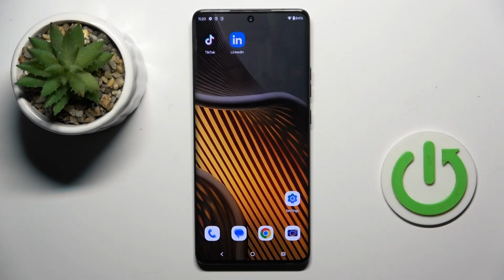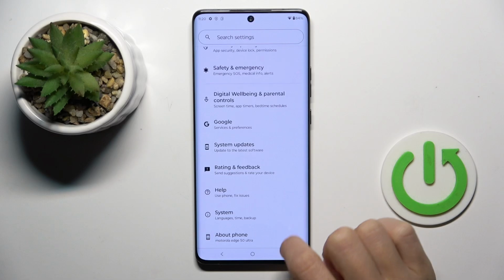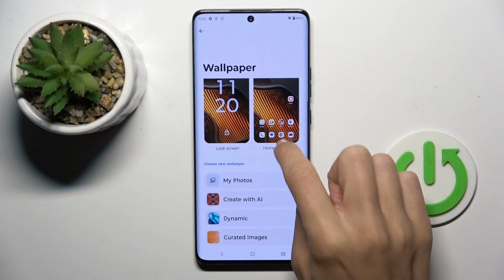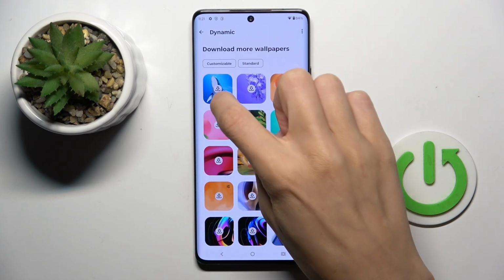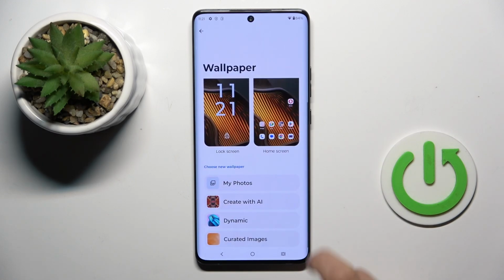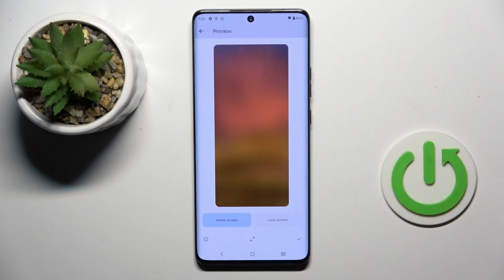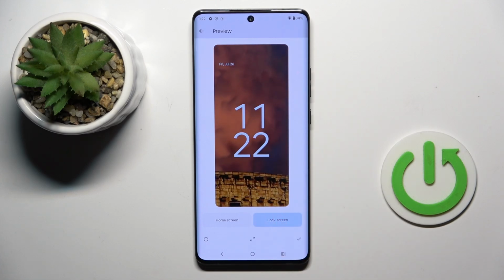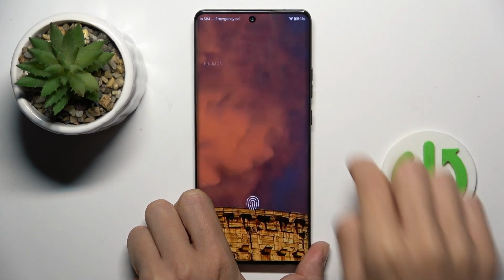How to Set Up Wallpaper in MOTOROLA Edge 50 Ultra – Wallpaper Settings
Find out more info about MOTOROLA Edge 50 Ultra:
Are you looking to personalize your MOTOROLA Edge 50 Ultra with stunning wallpapers? Our video guide will show you how to easily set and change wallpapers, allowing you to give your MOTOROLA device a fresh and unique look. Explore various customization options and discover how to choose the perfect wallpaper that matches your own style.

How to Set Up Wallpaper in MOTOROLA Edge 50 Ultra? How to Change Wallpaper in MOTOROLA Edge 50 Ultra? How to find Wallpaper Gallery in MOTOROLA Edge 50 Ultra? How to change Home Screen Wallpaper in MOTOROLA Edge 50 Ultra?